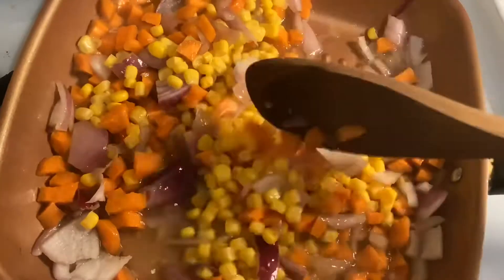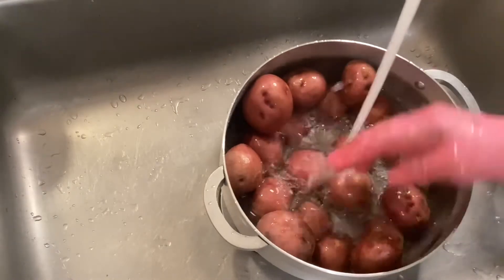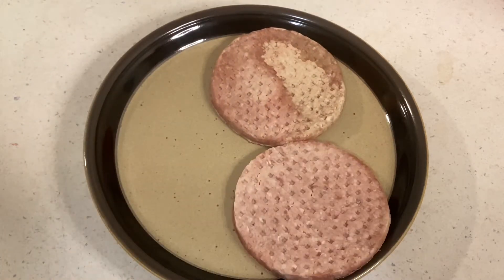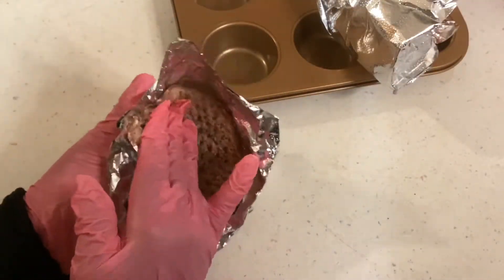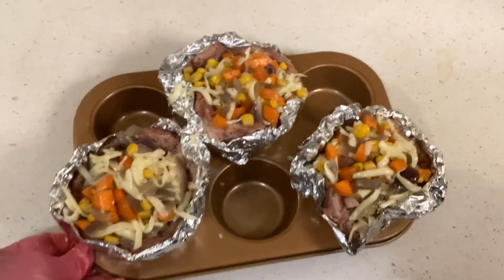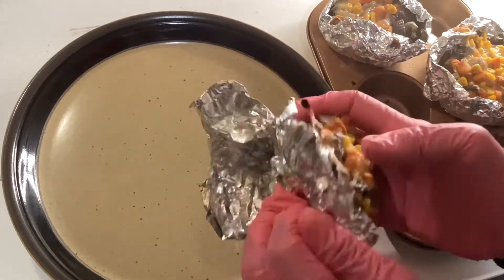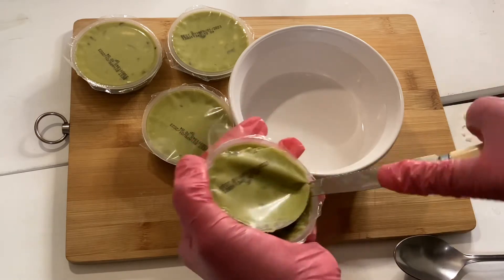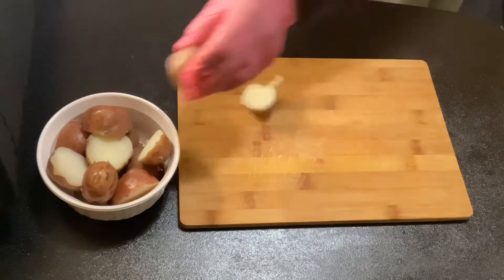Cuisine Art Series. Vegetable Cheese Beefcup.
Cuisine Art Series. It’s inspired by the American way of cooking: Hamburger and Cupcake.